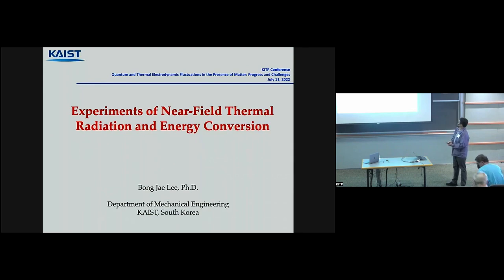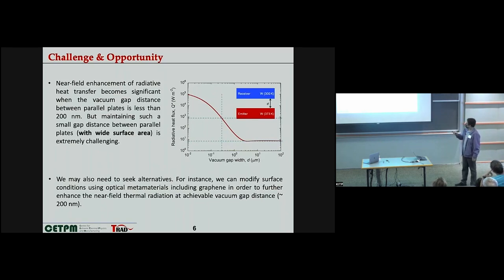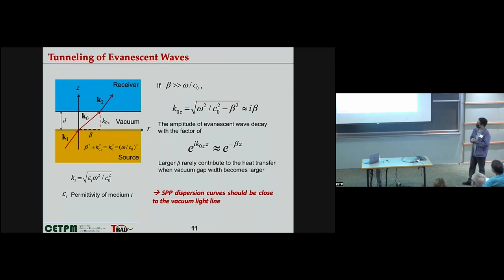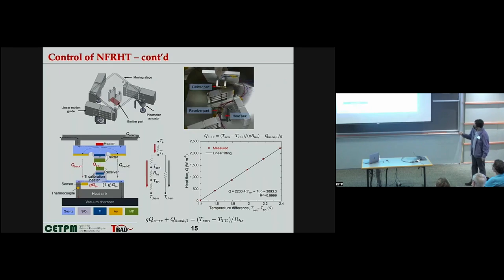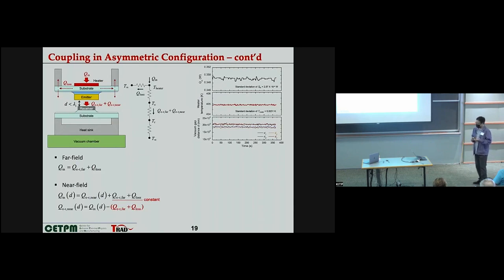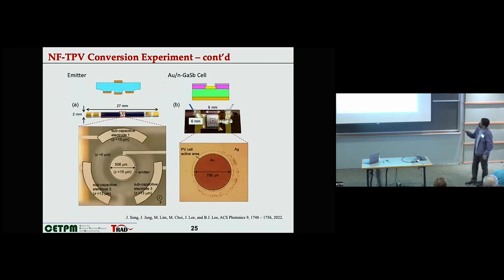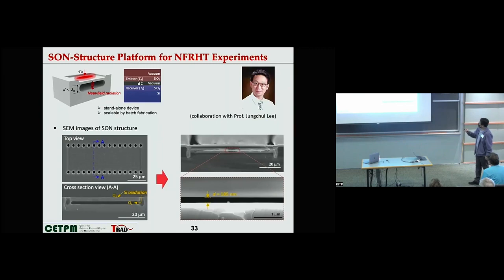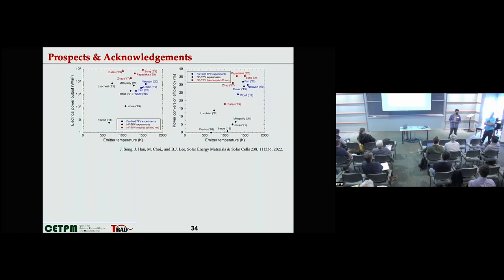Experiments of near-field thermal radiation and energy conversion ▸ Bong Jae Lee (KAIST)